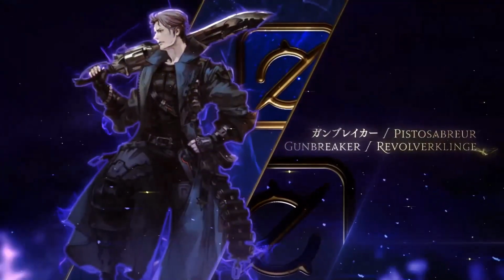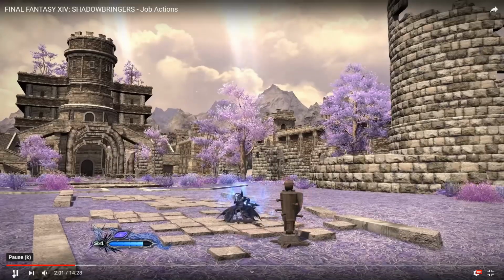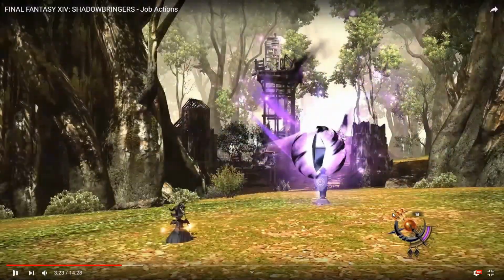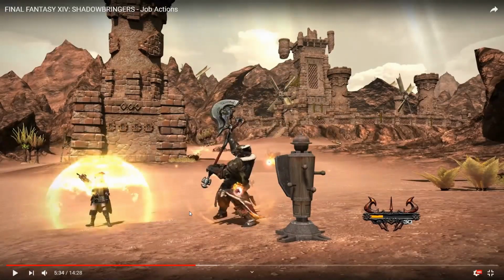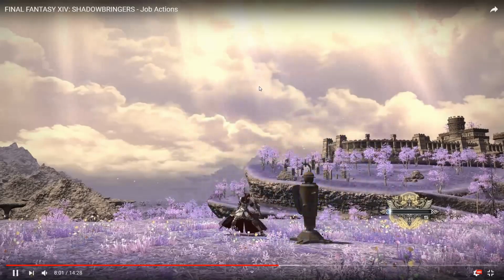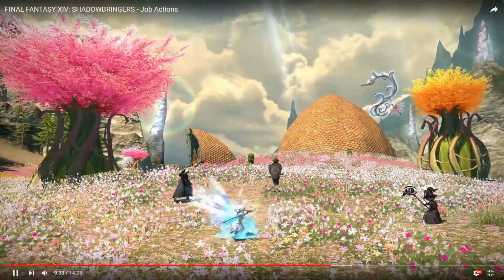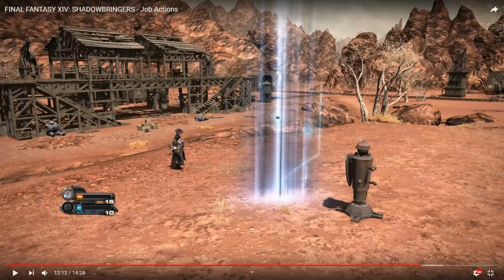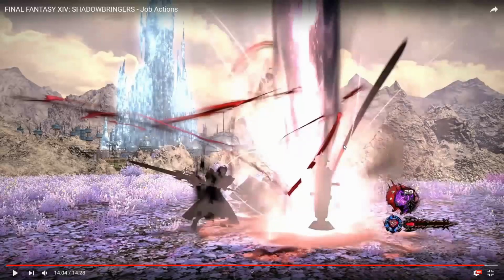FFXIV: Shadowbringers Job Trailer Speculation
Youtube! It's Pilot Flame and I am back! With Shadowbringers just around the corner we are going to discuss the Letter from the Producer Live Job Action trailer! Enjoy!